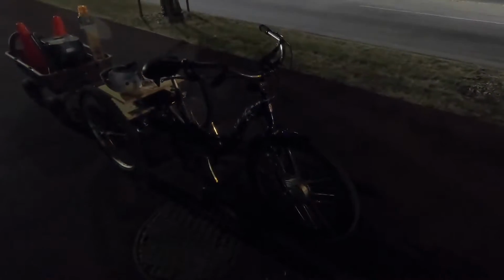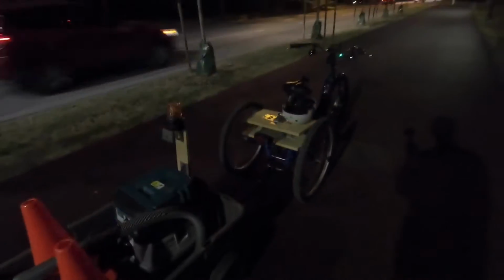Electric Schwinn Meridian Utility Tricycle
Riding my electric Schwinn Meridian utility tricycle late at night testing out multiple new equipment. At the end of the night, everything was a success!